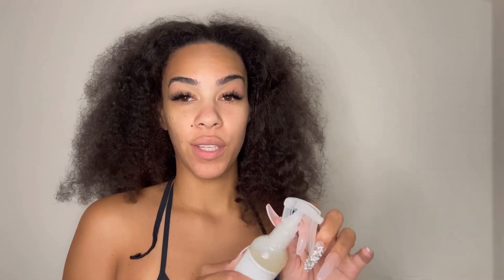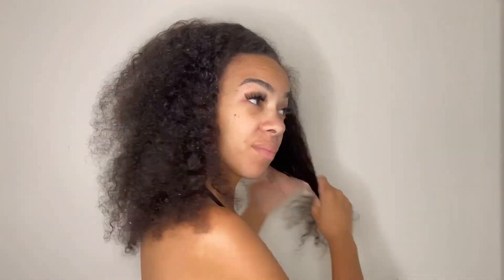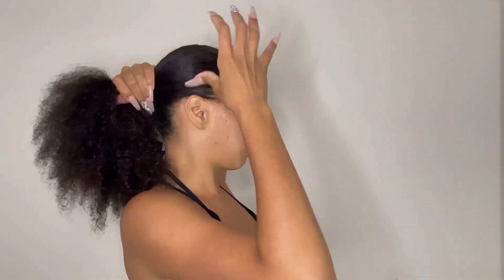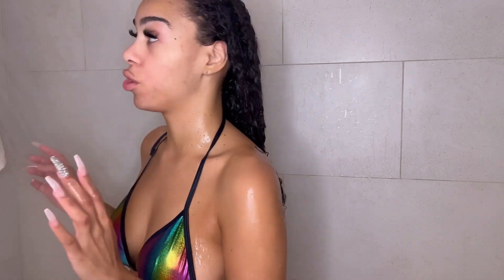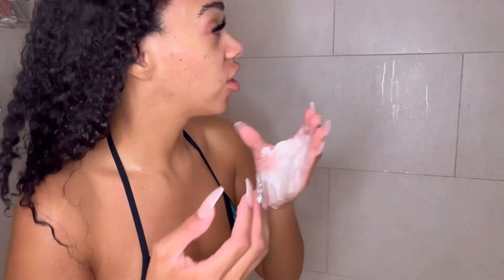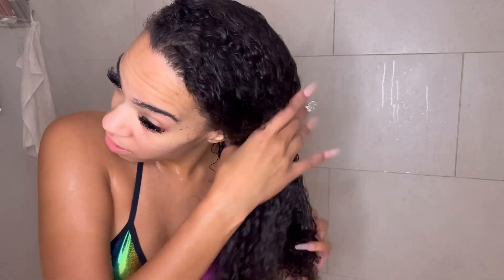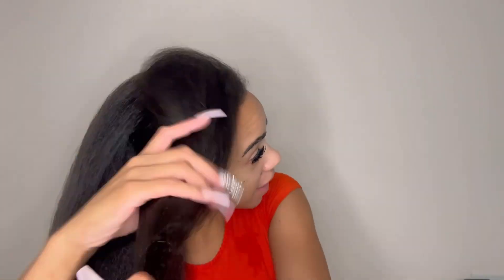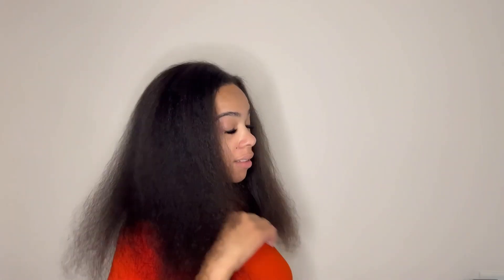Olaplex lawsuit | I still use Olaplex | my Olaplex routine | before and after Olaplex results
I have been using Olaplex on my natural hair for years. There has been a lot of chatter surrounding the Olaplex bonding system. 28 women have reported hair loss or scalp irritation from using Olaplex. Every product has ingredients that some people might be allergic to that is why patch testing is very important. All products have instructions which are placed there for you to properly use the product.